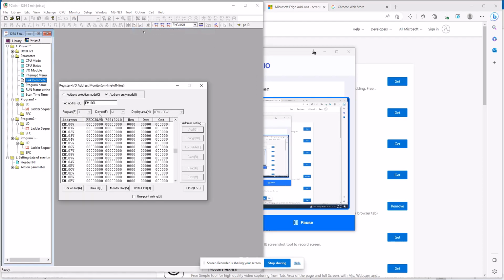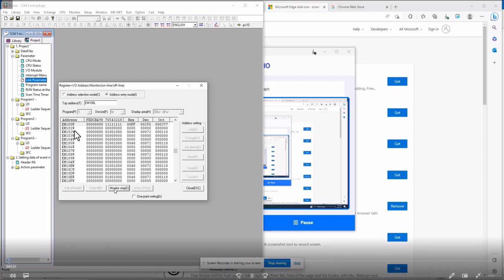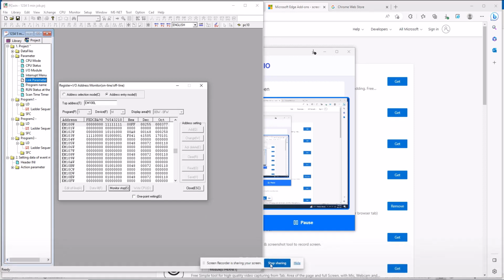SICK SIG350 to Toyopuc PC10G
Ethernet/IP connection setup from a SIG350 IO-Link Master to Toyopuc PC10G- More data can be transferred by changing the instance ID & byte size. Please refer to the manual or EDS file for this data.